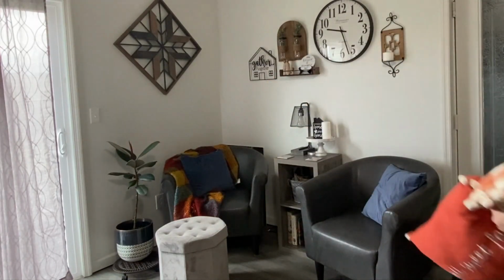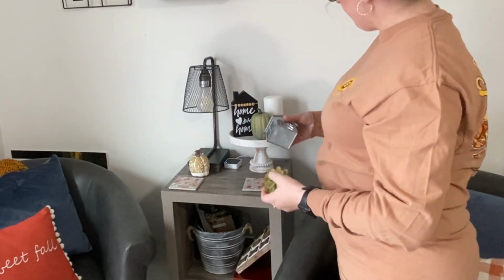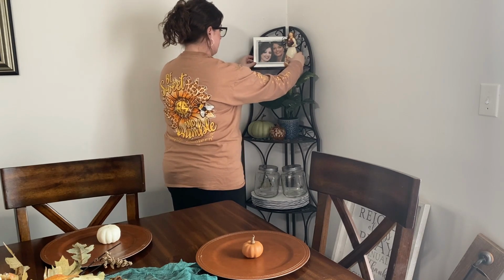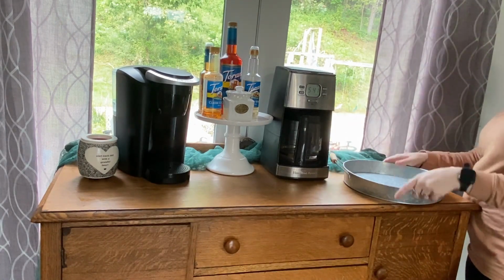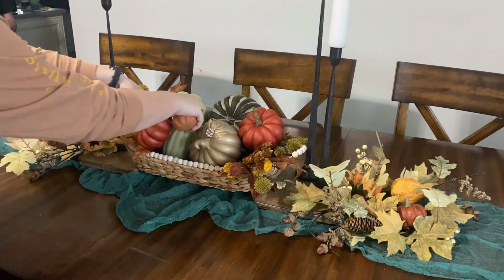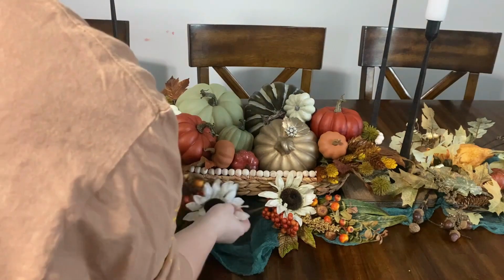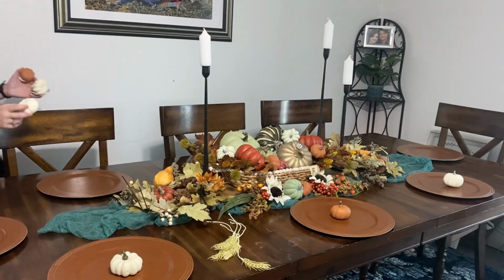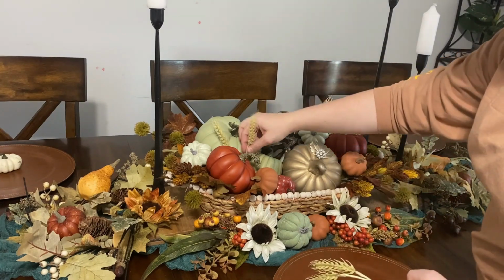NEW! FALL DECORATE WITH ME | Dining Room Fall Decor | Farmhouse Cottage Decor | Fall 2022 Homemaking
I am slowly decorating my home for Fall and I am happy to welcome you into our home via youtube. I hope you enjoy the decorate with me! Please HELP ME GROW!